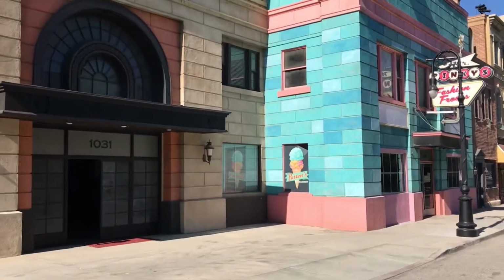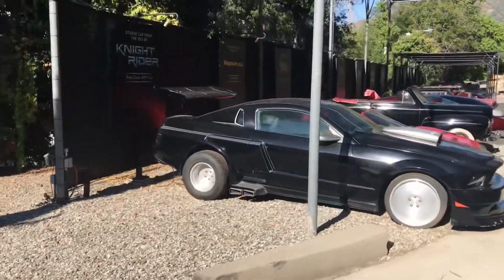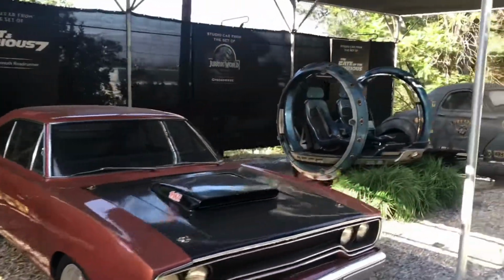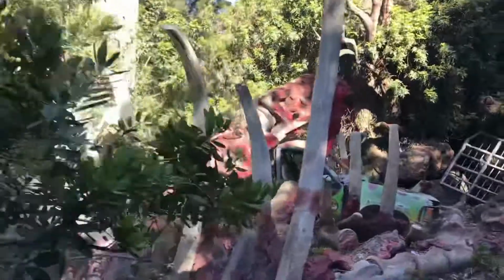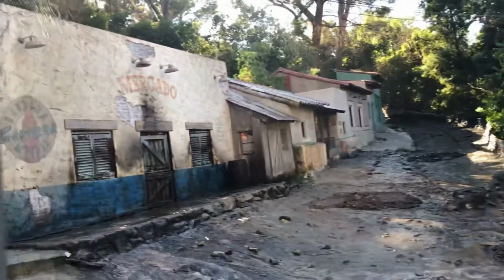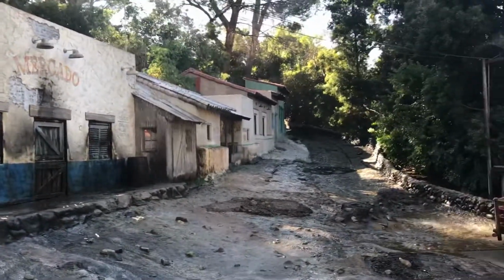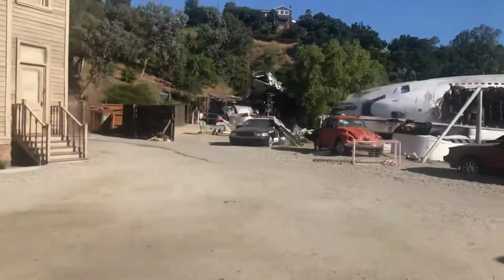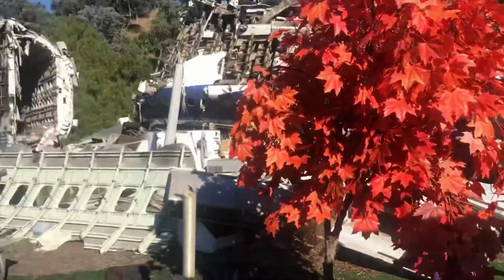Universal Studios LA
First time trip to universal 07/13/2019